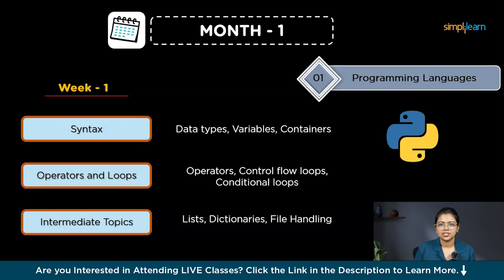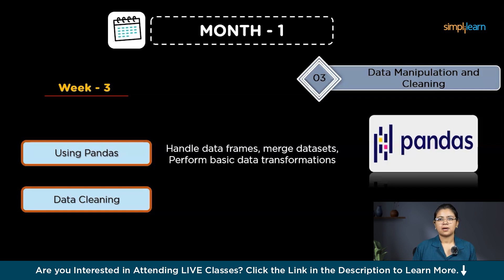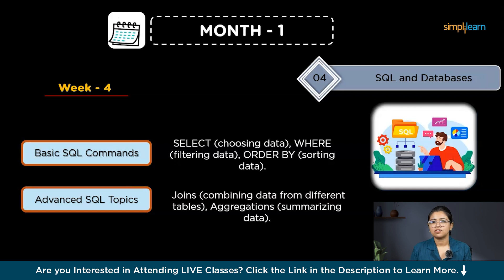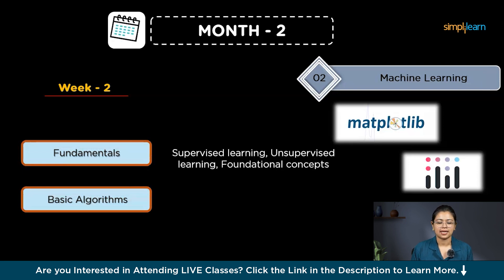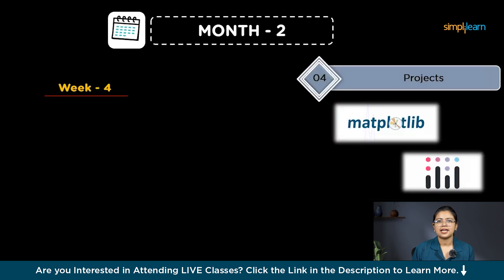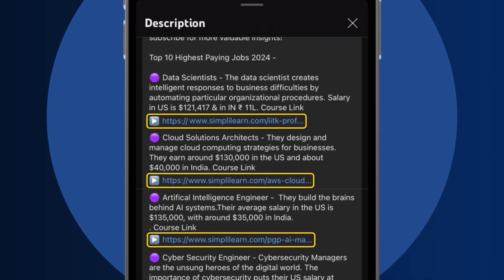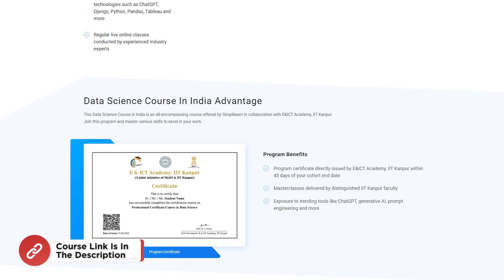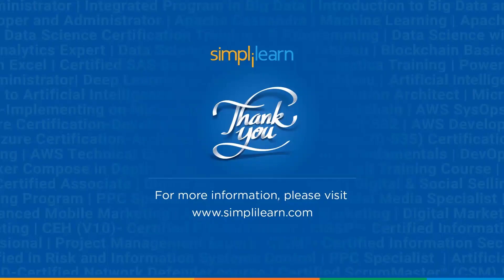Fastest Way To Learn Data Science | Data Science Roadmap | Simplilearn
In this video from Simplilearn on Fastest Way to Learn Data Science,we delve into the essential roles in data science, explore the rising demand for data scientists, and discuss the key reasons behind this growth. We'll guide you through the crucial skills you need to become a data scientist, including programming languages like Python and R, essential tools, and technologies. Our comprehensive learning roadmap will show you how to acquire these skills effectively, detailing the time commitment and best resources for learning. Additionally, we cover extra tools and resources that can enhance your learning experience. Whether you're a beginner or looking to advance your career, this video is packed with valuable insights to help you master data science quickly.

00:00 - Introduction
00:58 - What is Data Science?
01:32 - Data Scientist Life Cycle
02:26 - Essential Skills Required
03:42 - Month 1 - Plan
05:56 - Month 2 - Plan
08:49 - Additional Tools and Technologies

✅ How to quickly learn data science?

To quickly learn data science, focus on mastering key skills like Python, SQL, and statistics. Follow a structured roadmap, starting with programming basics, then move on to data manipulation, machine learning, and data visualization. Utilize online courses, books, and practical projects to solidify your understanding and gain hands-on experience.

✅ Can data science be self-taught?

While it's possible to self-teach data science, taking a structured course can provide a more comprehensive and guided learning experience. Courses often offer expert instruction, hands-on projects, and a clear curriculum, helping you learn faster and more efficiently.

✅ Can a beginner do data science?

Yes, a beginner can start learning data science! With the right resources and a structured learning plan, anyone can build the necessary skills in programming, statistics, and data analysis to pursue a career in data science.

Skills Covered
✅ Generative AI
✅ Prompt Engineering
✅ ChatGPT
✅ Exploratory Data Analysis
✅ Descriptive Statistics
✅ Inferential Statistics
✅ Explainable AI
✅ Conversational AI
✅ Ensemble Learning
✅ Data Visualization
✅ Database Management